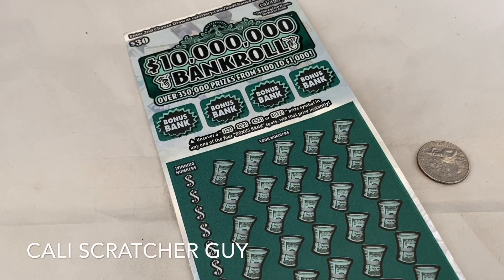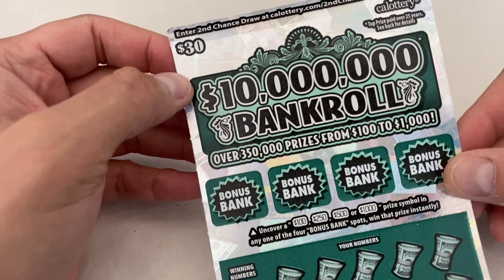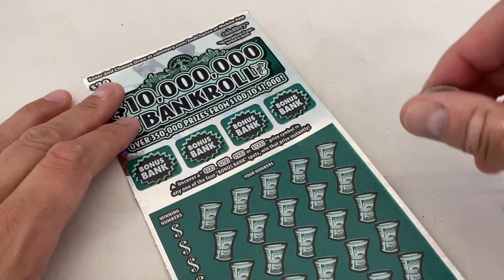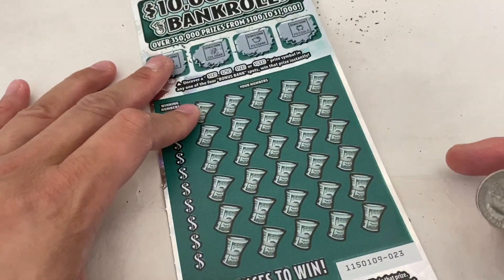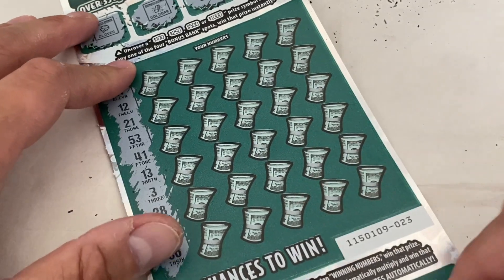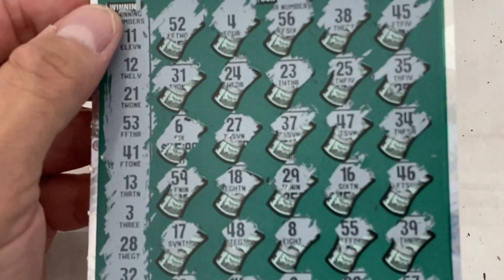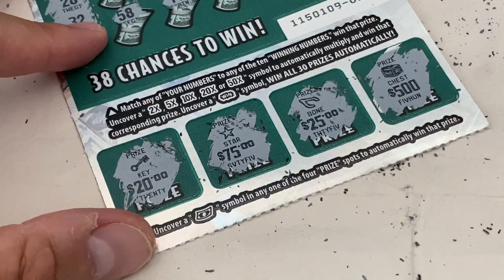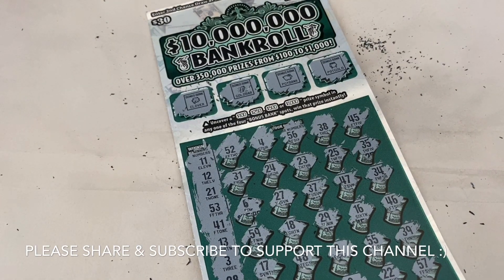TRYING OUT $10,000,000 BANKROLL $30 CALIFORNIA LOTTERY SCRATCHERS SCRATCH OFF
Giving this $30 Scratcher card another try. Hopefully we get lucky today!